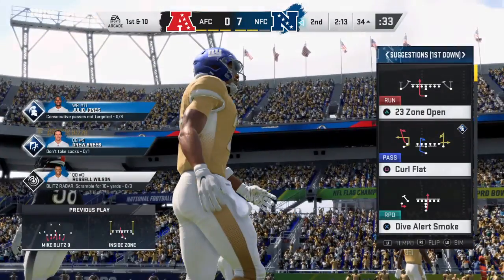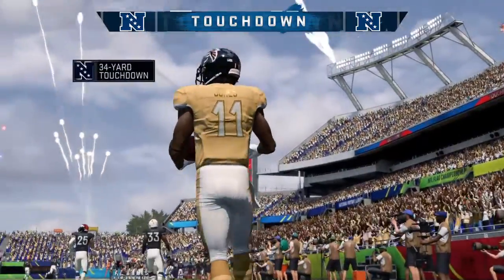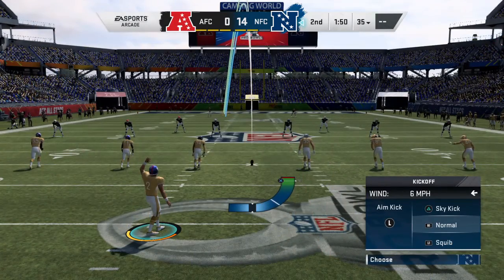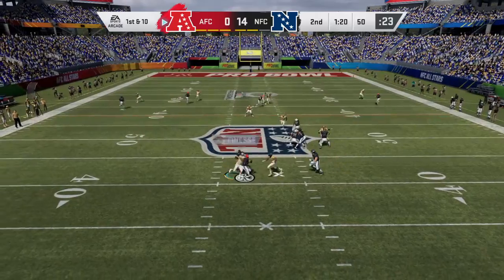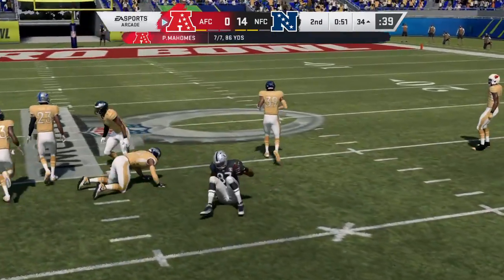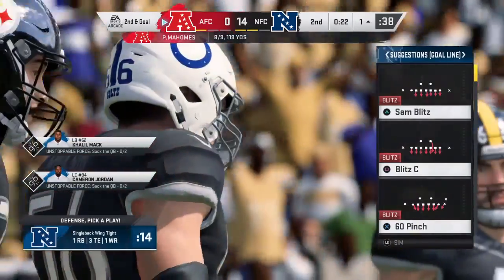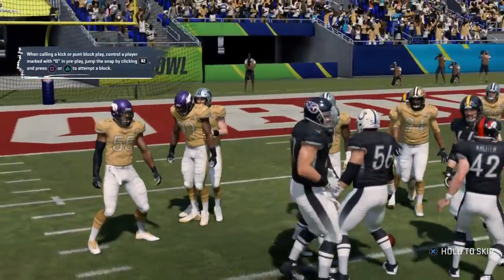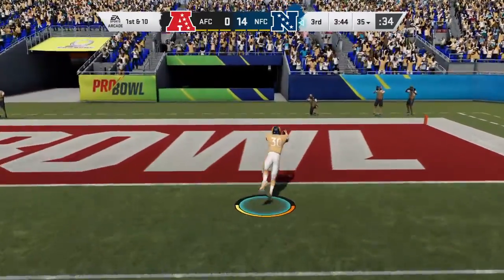Super sonispeed(101 yards btw)